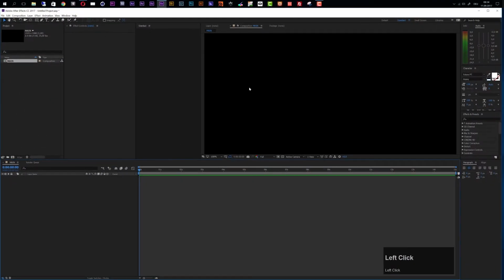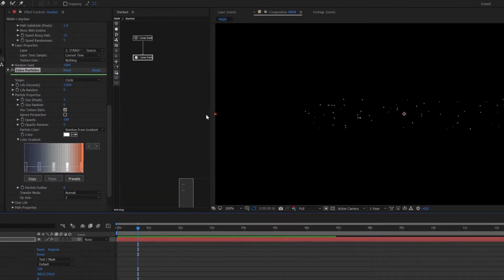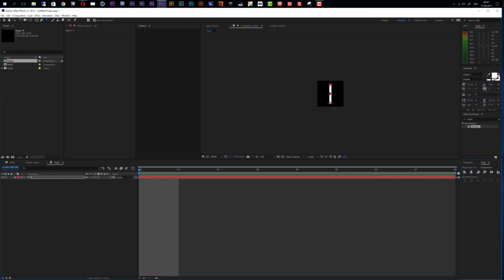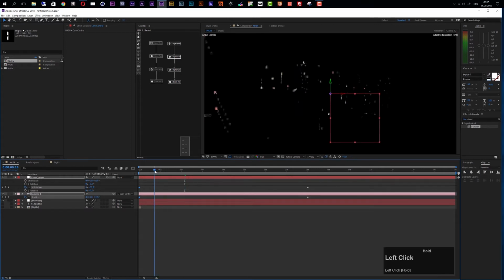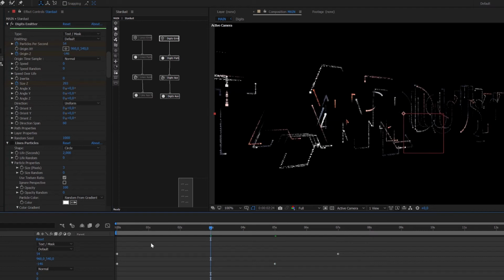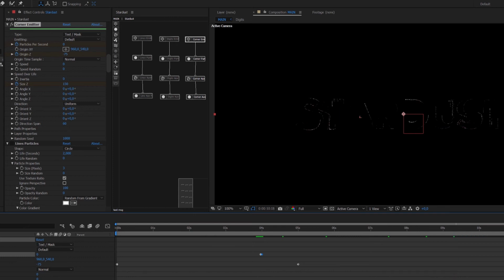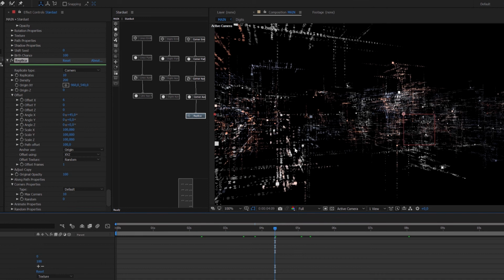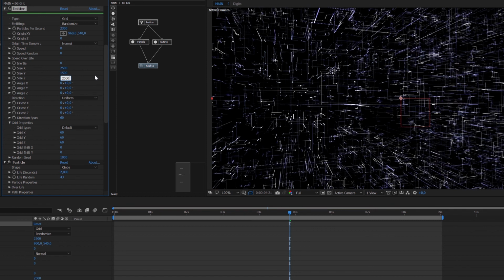Stardust Logo Tutorial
Roland Hartmann of graphicinmotion.com shows how to create digital code logo reveal using Stardust Text / Mask Emitters, Auxiliary , Replica and more.

superluminal.tv